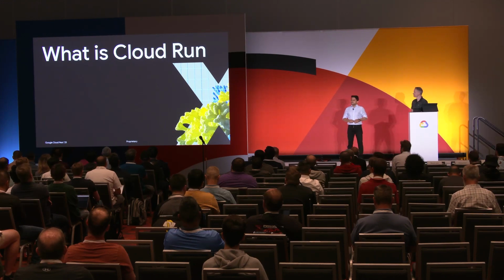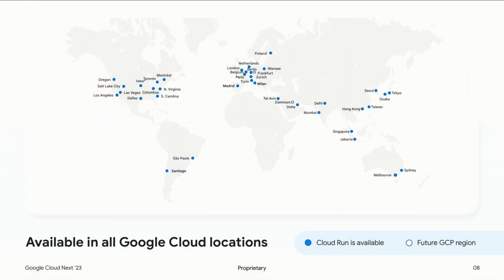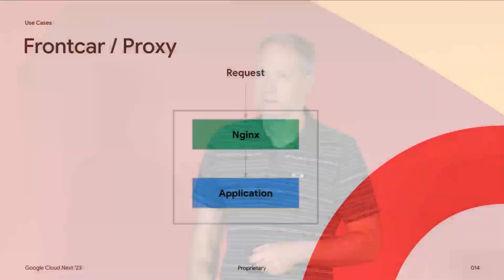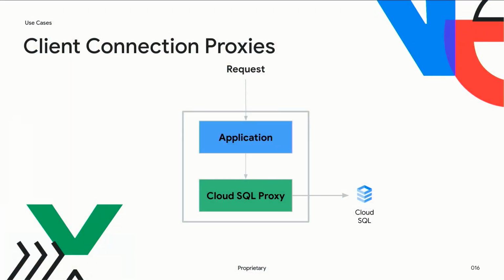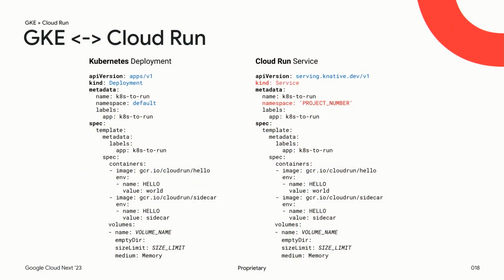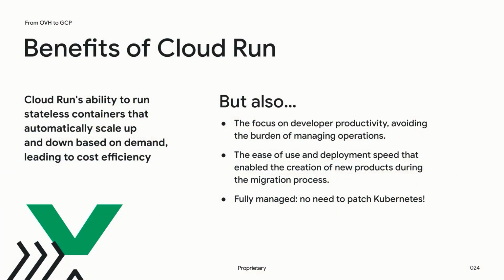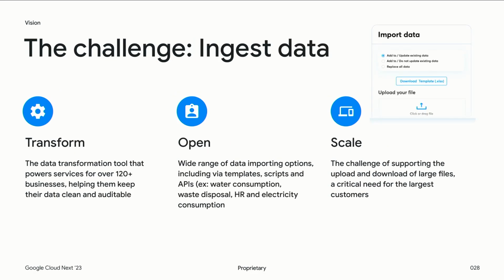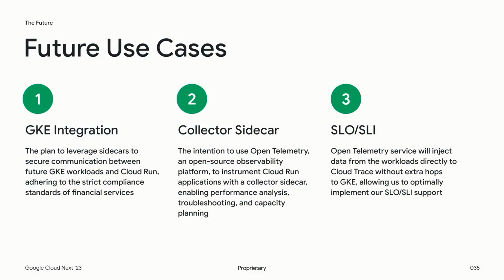Extend your Cloud Run containers’ capabilities using sidecars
Sidecars in Cloud Run allow users to run additional workloads alongside the main container in Cloud Run. Sidecar containers can provide capabilities like custom tracing, monitoring, and logging when using OpenTelemetry or Google Cloud Managed Service for Prometheus.

You can also extend your app capabilities for better networking, security, and advanced routing by adding Envoy, client proxy, or authentication sidecars. Join this session to learn how this feature helped Nasdaq significantly reduce their code refactoring by hosting Envoy sidecars alongside their application.

Speakers: Philippe Tremblay -
CXL = 8/28, Sagar Randive, Clayton Coleman

DEV302